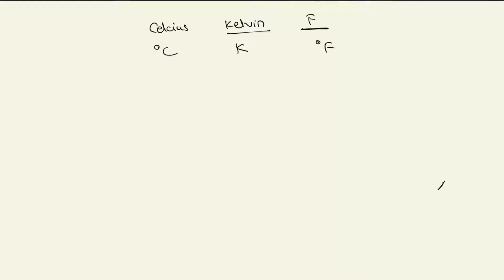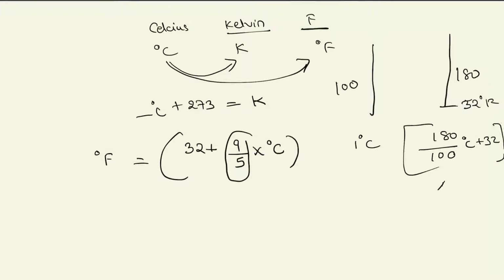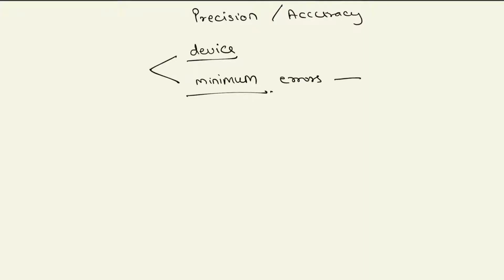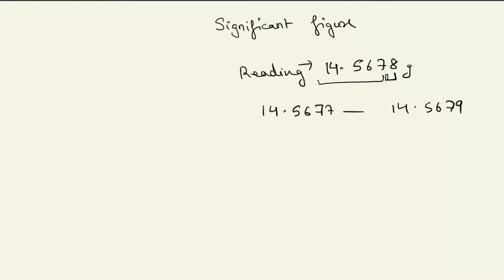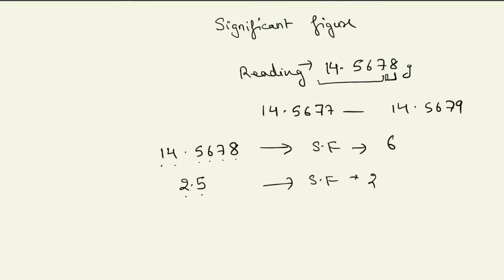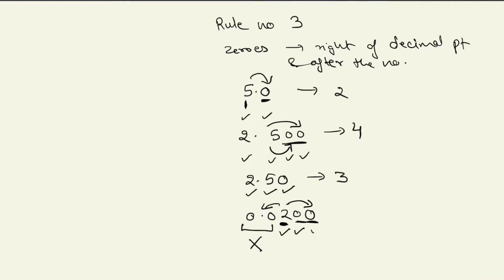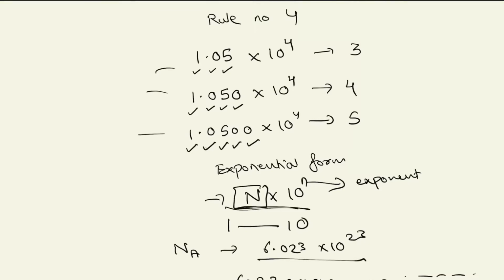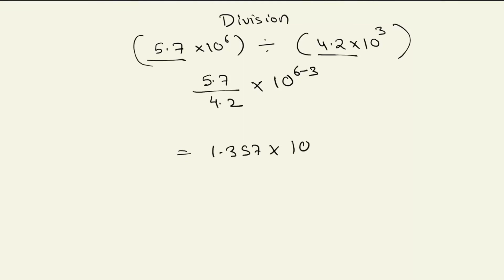Class XI. Chemistry chapter 1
Topics precision,accuracy,significant figures